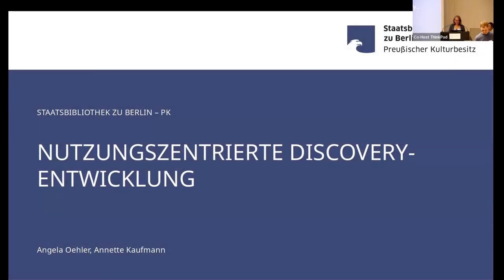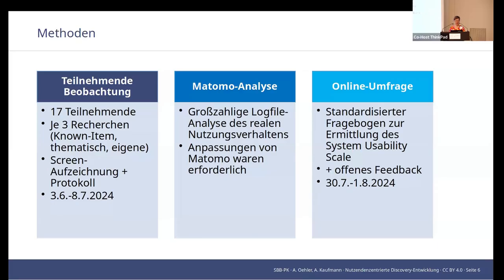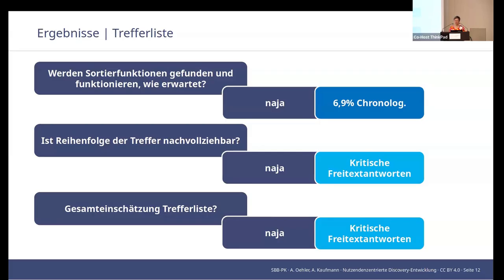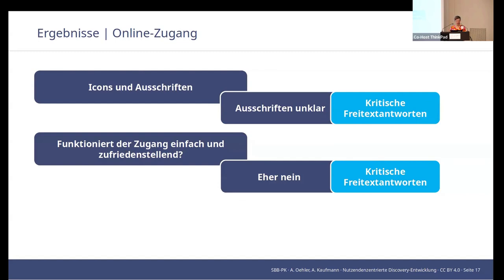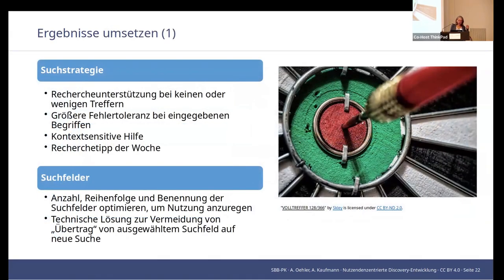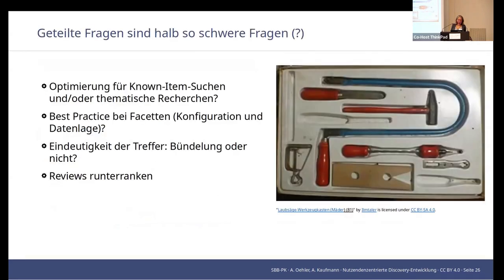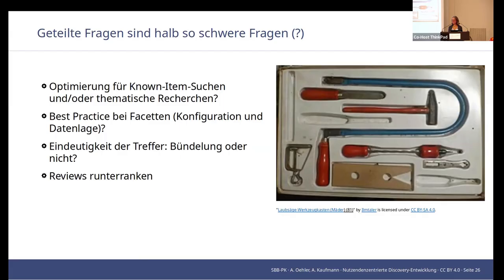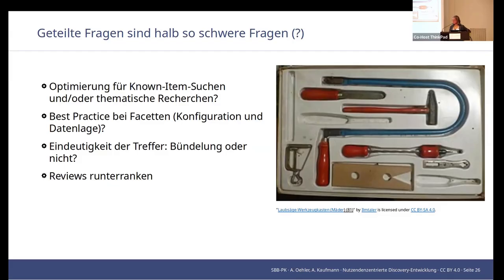VuFind® Leipzig 2024 Future Discoveries: User-centered discovery development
TALK 9 (ENG)
User-centered discovery development (Angela Oehler / Annette Kaufmann | SBB SPK Berlin)

Abstract: The Berlin State Library is conducting various surveys and analyses in order to further develop the VuFind® Discovery System StabiKat in a user-centered and needs-based manner. One component of this is participant observation, i.e. 15 people who are representative of the library's central and defined user groups are observed online as they carry out 3 searches. The session covers the implementation of the usability tests as well as the evaluation and results.

ABOUT THE EVENT:
The conference “VuFind® Leipzig 2024. Future Discoveries” joined two important events in the field of discovery systems in libraries, bringing together experts on an international level. On the one hand the German VuFind®-Anwendertreffen, on the other hand the international VuFind® Summit. Our aim was to shed light on the current state of discovery systems and discuss their future potential with over 80 participants on site and around 160 registrations online - including Demian Katz, the maintainer and lead developer of VuFind®. For more information about the conference, please visit our event

COPYRIGHT:
This video is provided by Leipzig University Library under CC-BY license.
Camera and editing: Leipzig University Library